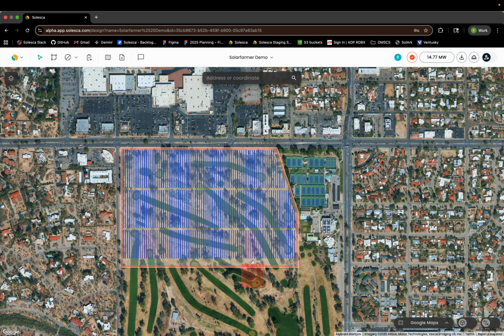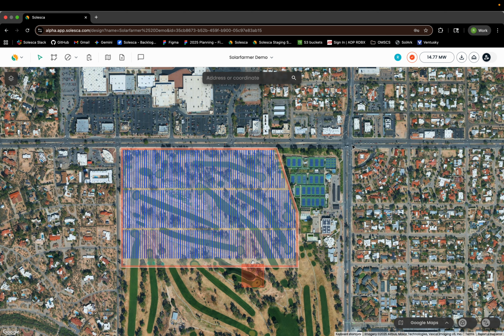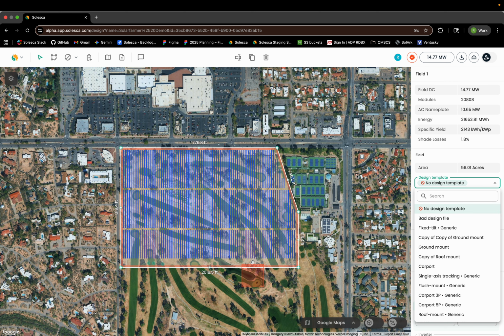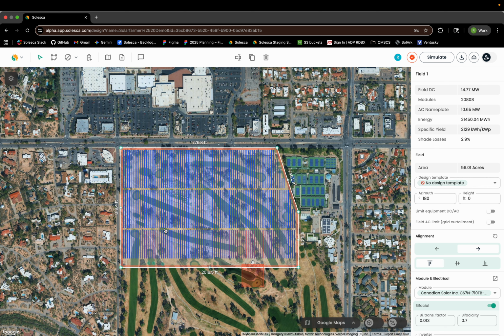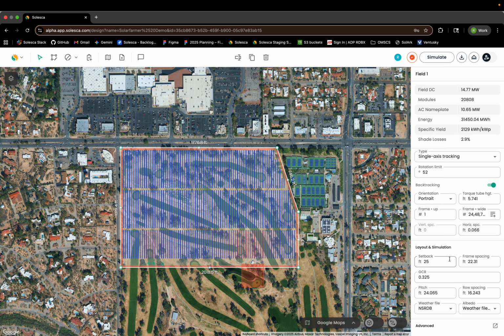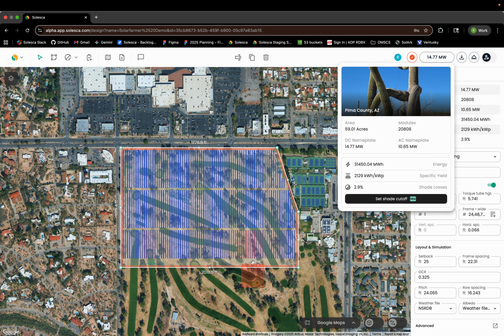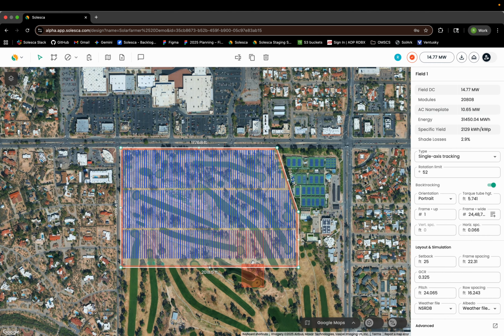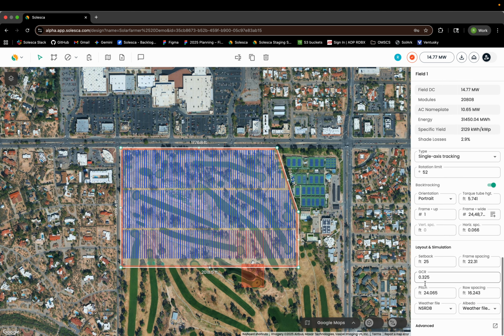Solesca Energy Modeling Overview